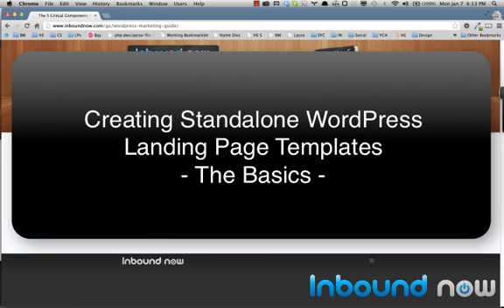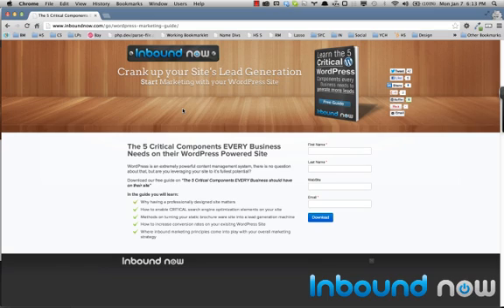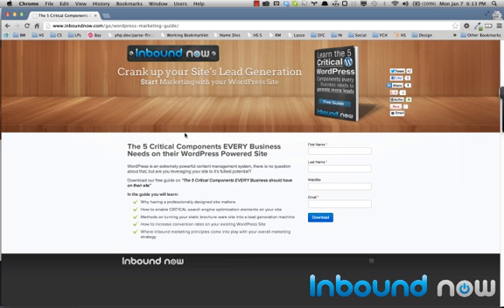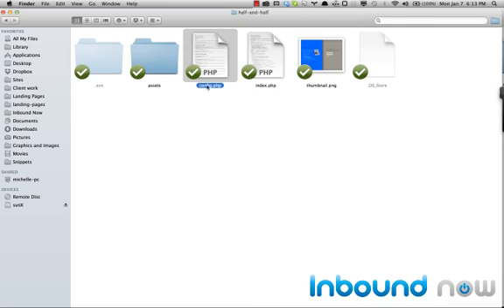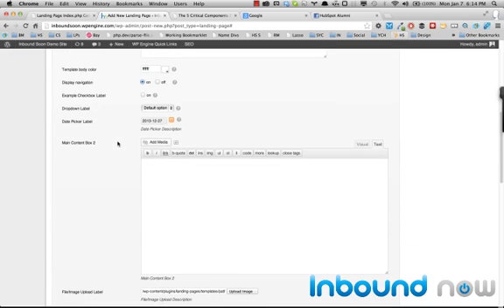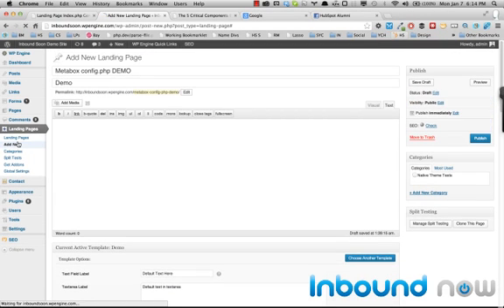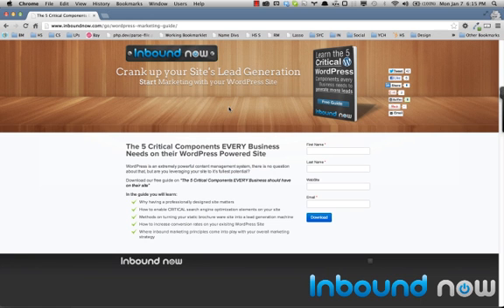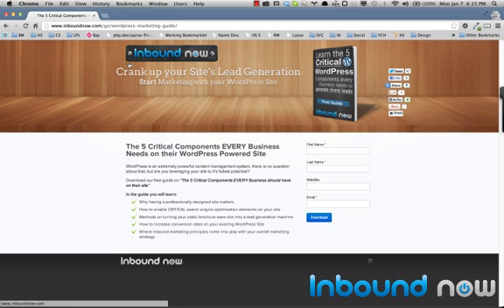Creating Landing Page Templates - Getting Started (Part 1)